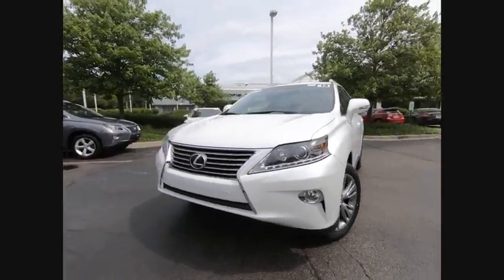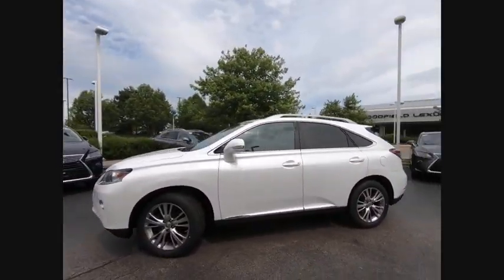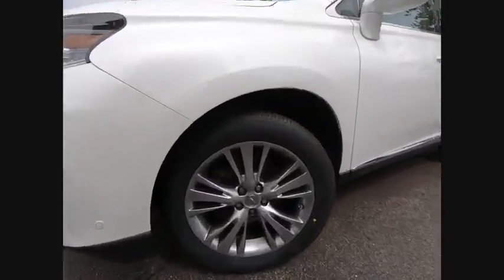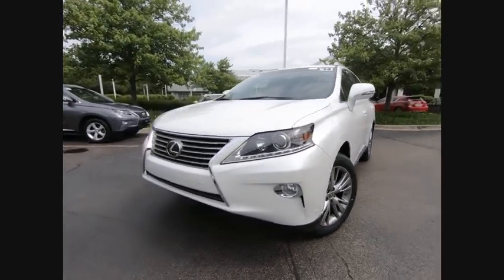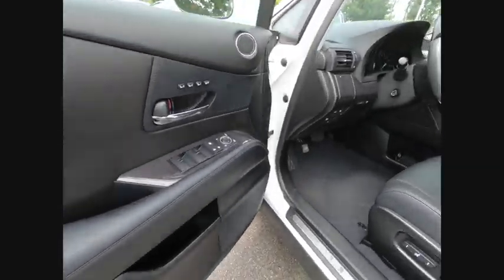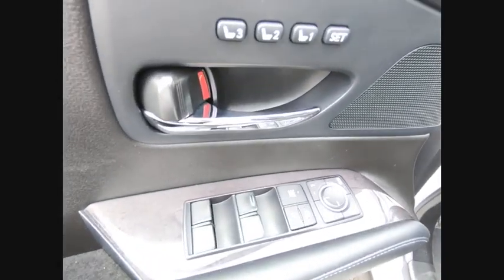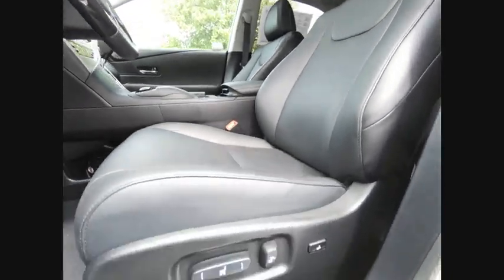2014 Lexus RX 350 PREMIUM PACKAGE Schaumburg IL Q2156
2014 Lexus RX 350 PREMIUM PACKAGE

Woodfield Lexus
350 E. Golf Rd

Recent Arrival! Certified. **ADDITIONAL 2 YEARS/UNLIMITED MILE COMPREHENSIVE WARRANTY AND COMPLIMENTARY MAINTENANCE**, **All Wheel Drive**, **Navigation System**, **V6 - Great Acceleration!**, **Upgraded Wheels**, **Backup Camera**, **BlueTooth**, **Blind Spot Monitor**, **Memory Seat**, **Heated and Ventilated Seats**, **Moonroof/Sunroof**, **Premium Sound System**, **MP3/Ipod Compatible**, **Great Color for Resale**, **Driven Less Than 9000 Miles Per Year**.L/Certified Details:  * Roadside Assistance  * 161 Point Inspection  * Warranty Deductible: $0  * Includes Rental Car and Trip Interruption Reimbursement  * Vehicle History  * Limited Warranty: 24 Month/Unlimited Mile beginning after new car warranty expires or from certified purchase dateShopping at Woodfield Lexus is car buying the way it should be: fun, informative and fair. Here are our promises:* Transparent Pricing!* Pressure Free, Efficient, Friendly, and Helpful Sales Staff!* One Massive Inventory For One Stop Shopping!* No Hassle Sell or Trade Any Car* Pressure Free Road TestWoodfield Lexus - Come See For Yourself Today!Awards:  * 2014 KBB.com Brand Image Awards   * 2014 KBB.com Best Resale Value Awards   * 2014 KBB.com 5-Year Cost to Own Awards